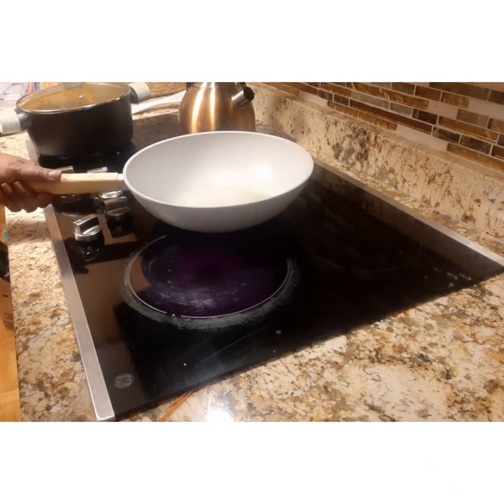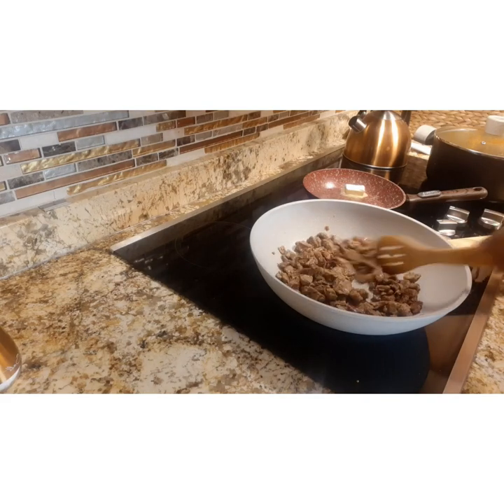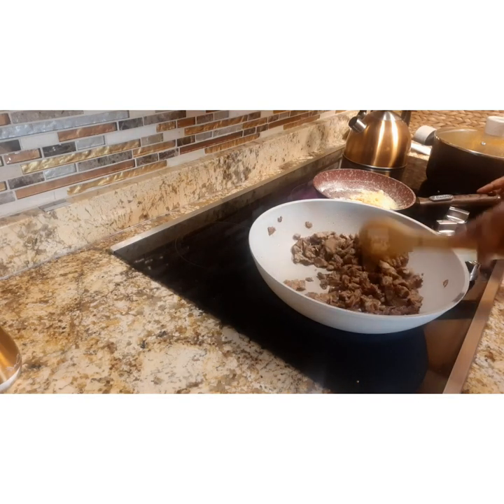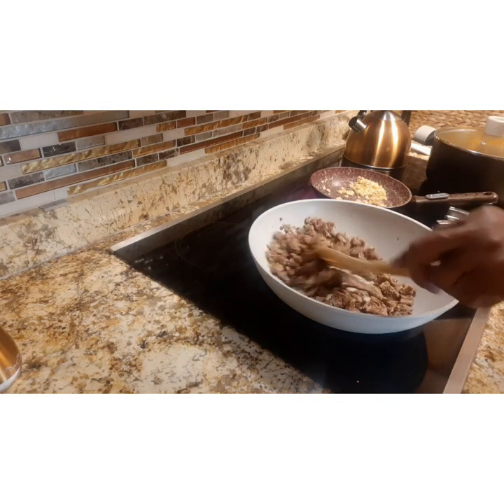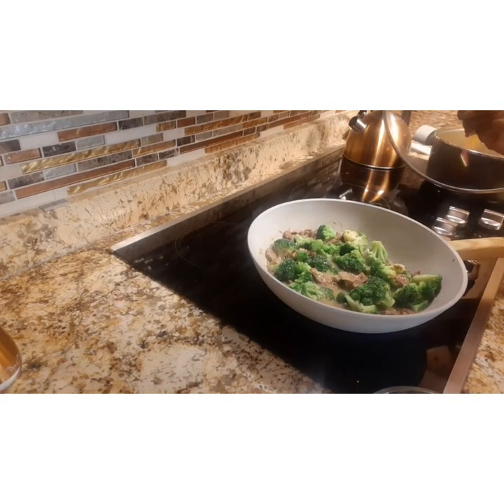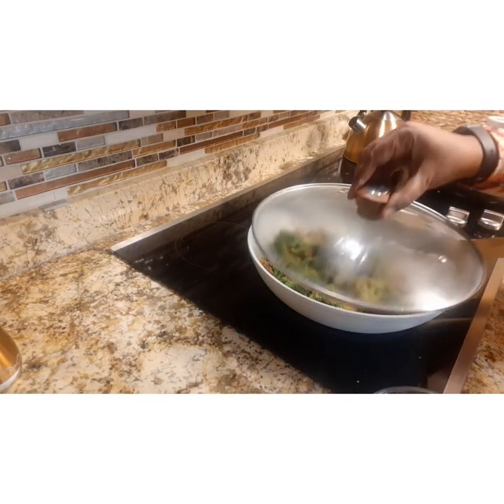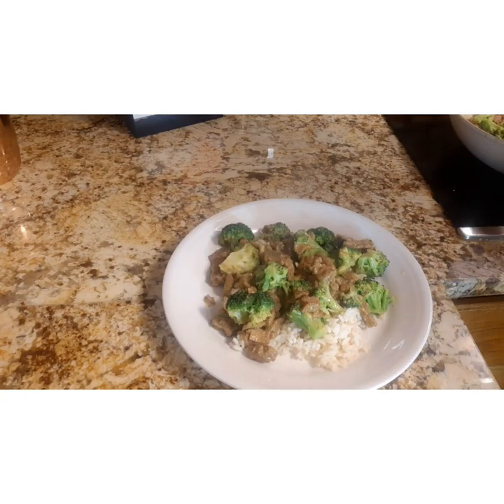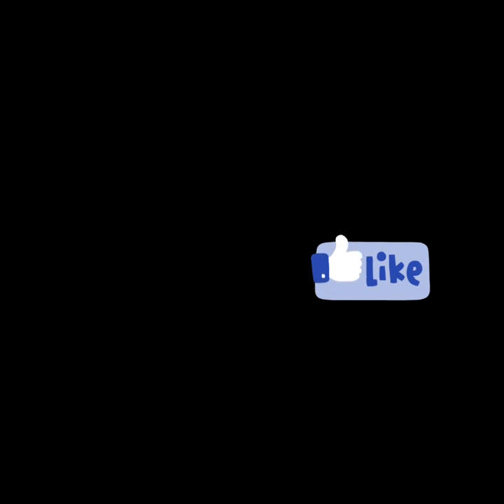Beyond Steak review